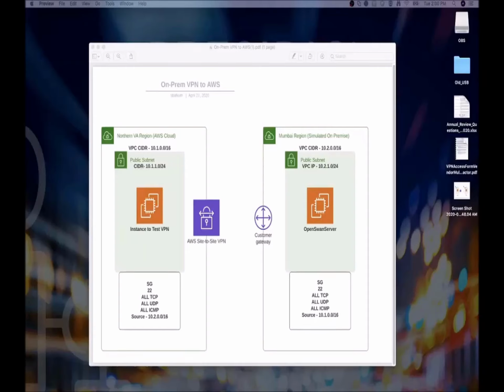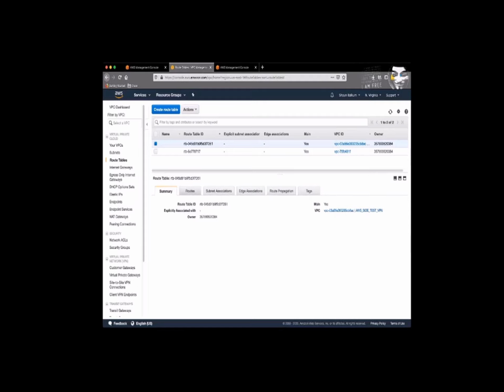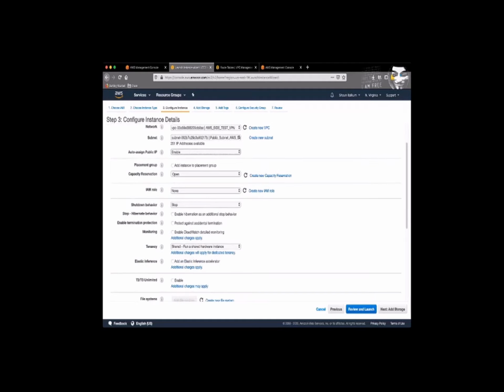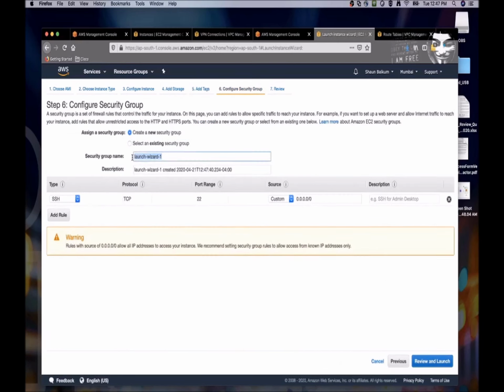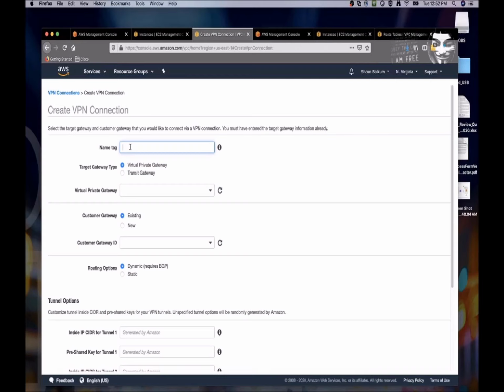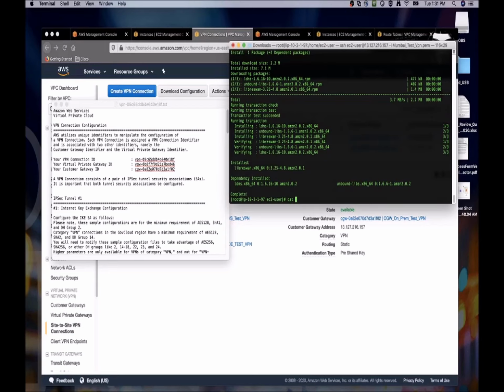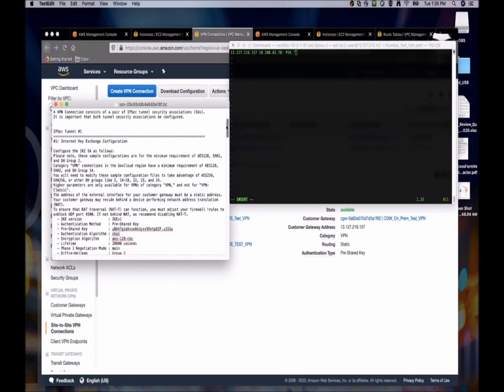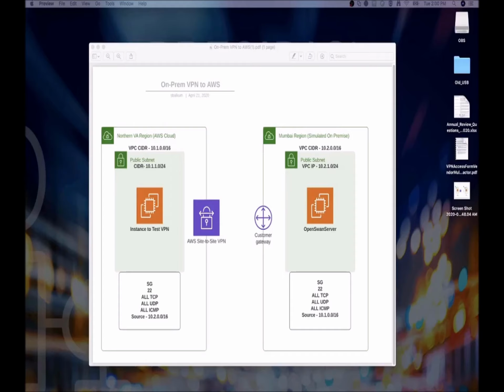AWS Hybrid On Prem-VPN Walk Through in Under 15 Minutes!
In this video I show you how to create a Hybrid On-Prem to AWS VPN Connection in under 15 minutes!